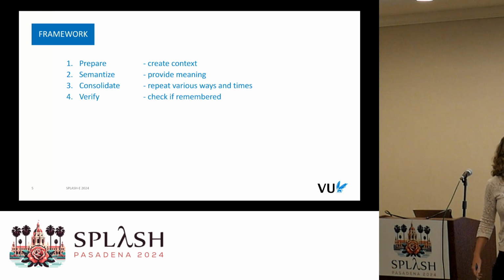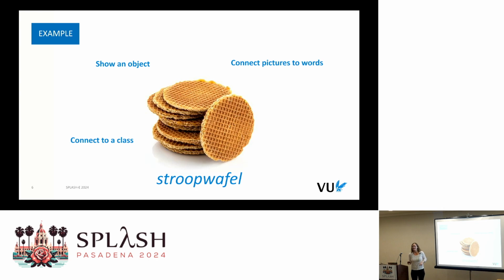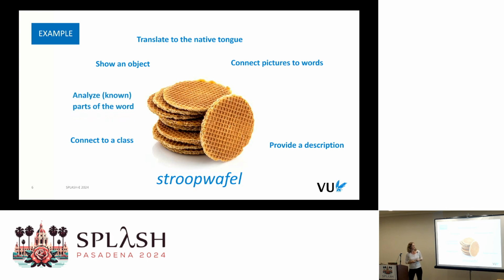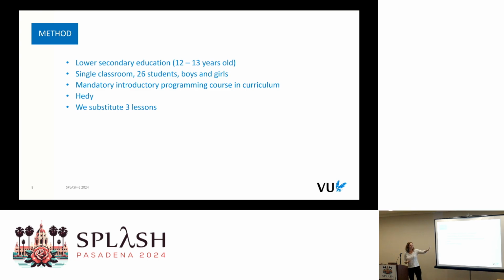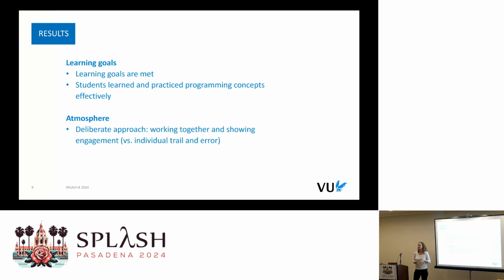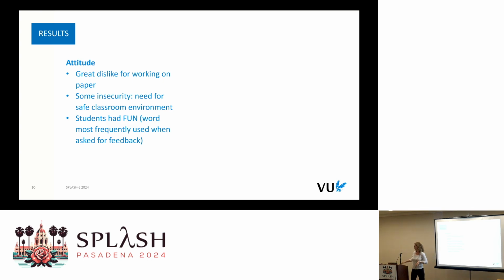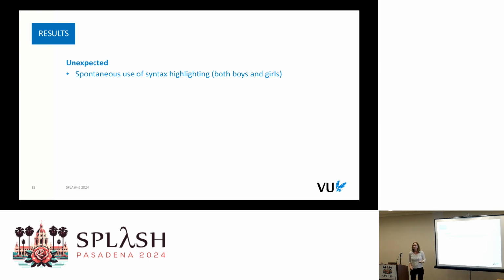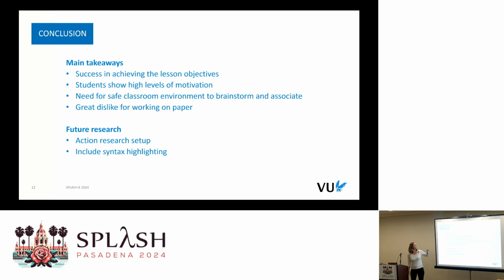[SPLASH-E24] A Word About Programming: Applying a Natural Language Vocabulary Acquisition Model(…)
A Word about Programming: Applying a Natural Language Vocabulary Acquisition Model to Programming Education (Video, SPLASH-E 2024)
Marcella Veldthuis and Felienne Hermans
(Vrije Universiteit Amsterdam, Netherlands; Vrije Universiteit Amsterdam, Netherlands)

Abstract: A programming language is a textual language with syntax and semantics, and so is a natural language. Because of these similar characteristics, it is proposed that learning to program is similar to learning a new natural language. The goal of this paper is to evaluate the effectiveness when a natural language vocabulary acquisition model is used in programming education for beginners. This study involves a class of 26 students enrolled in lower secondary education. We apply a model for learning vocabulary to programming concepts. We redesign three lessons of an introductory programming course and replace them with lessons in which natural language strategies are used. Based on lesson observations, written and verbal student feedback, and an analysis of the students' work, we aim to understand the effects of this intervention on both student performance and motivation. Our findings show that the students have effectively learned and practiced programming concepts. They also show high levels of motivation, by expressing enthusiasm and dedication towards their learning process. When asked for feedback students state how they thought the learning process is fun. They appreciate the lesson structure and set-up, the themes, the way they receive instruction, and that they are allowed to collaborate with other students. Challenges of our approach are that our lessons made use of paper handouts, and although students did quite well when working on the programming assignments, they showed a great dislike for working on paper that negatively affected their motivation. Also, transitioning to a different kind of lessons takes time and effort, and we need to make sure to create a safe classroom environment in which students feel free to get creative, brainstorm and associate.